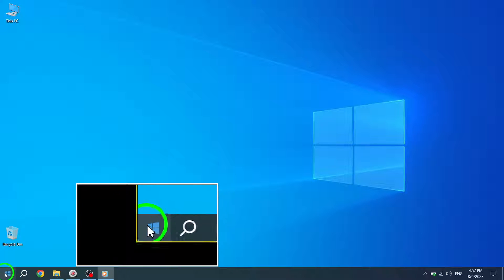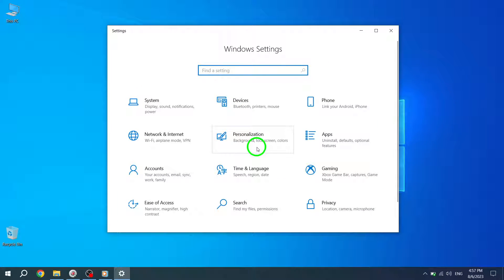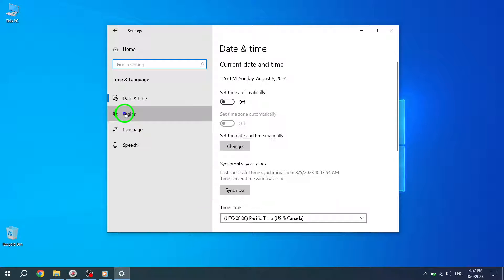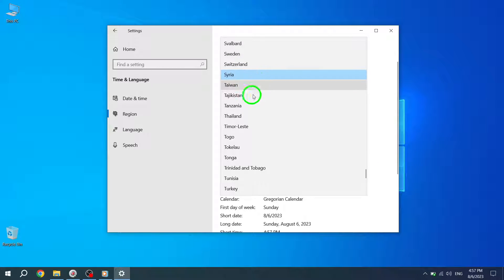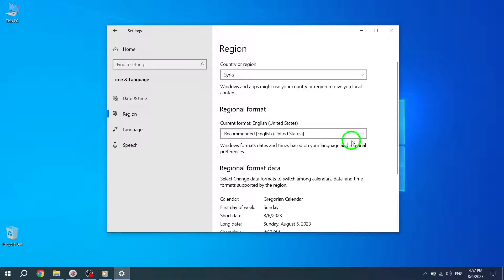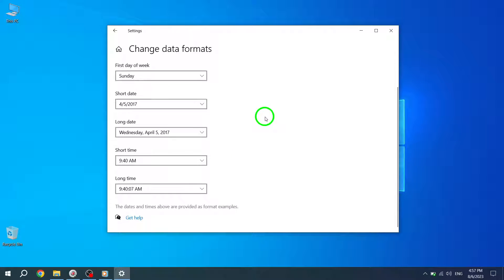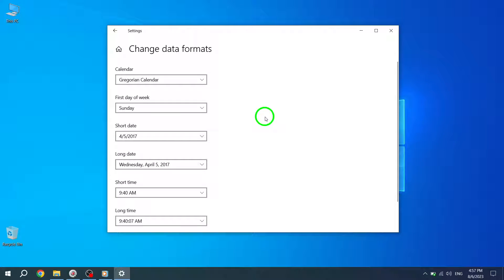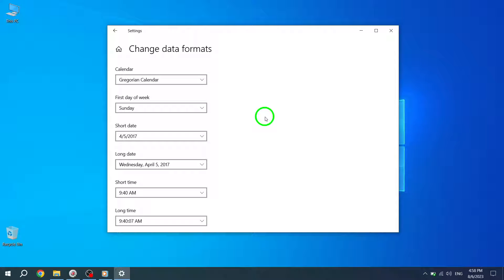How to Change Location and Regional Format on Windows 10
In this video, we will guide you on how to change the location and regional formats settings on Windows 10. Follow these steps to customize the date, time, and language formats:

1. Press Start.
2. Open Settings.
3. Click on Time & Language.
4. Click on Region.
5. Use the drop-down menu under the "Region" section to set your correct location.
6. Use the drop-down menu under the "Regional format" section to configure date and time formats based on your language and regional settings.
7. Click the Change data formats option under the "Regional format data" section.
8. Select your language options, including the calendar, first day of the week, short date, long date, short time, long time, and currency.
Once you complete these steps, the region settings will reflect your preferences. Please note that you may need to close and re-open some apps for the settings to take effect.
Customize your Windows 10 experience by adjusting the location and regional formats settings. Watch this tutorial for a step-by-step guide!